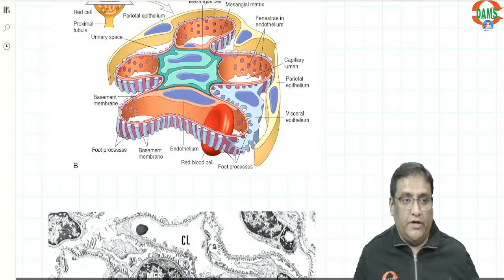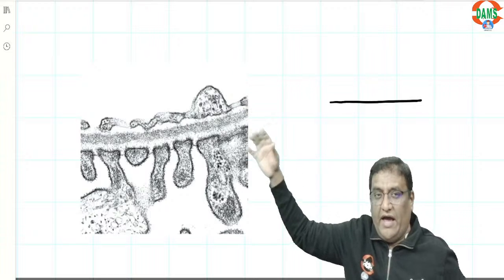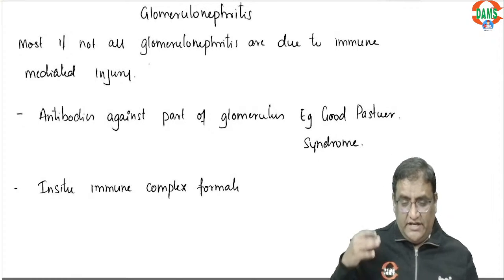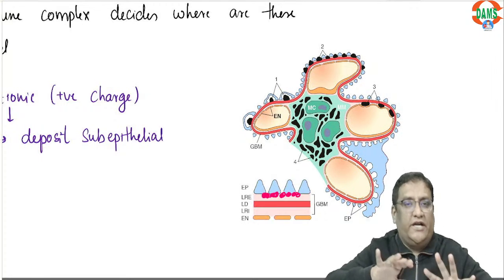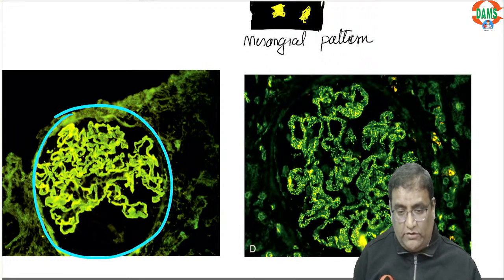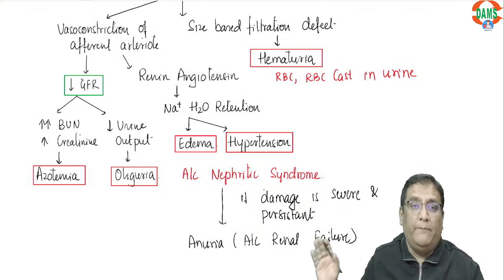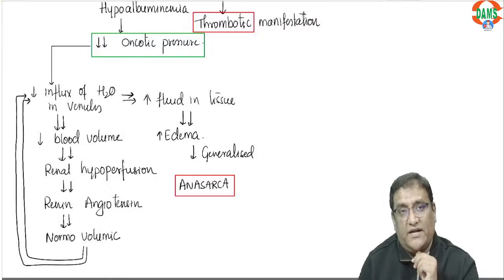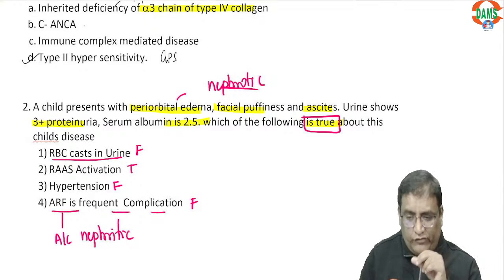7PM Medskool by DAMS | Pathology || Dr. Sanjeev Chitragar